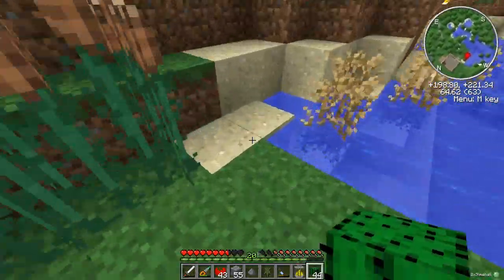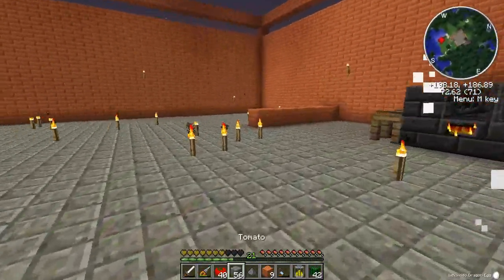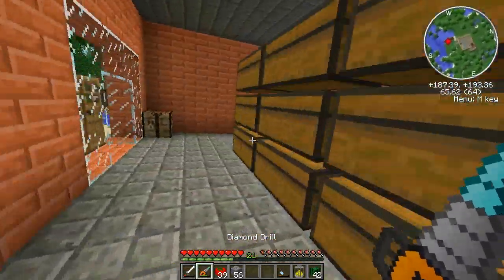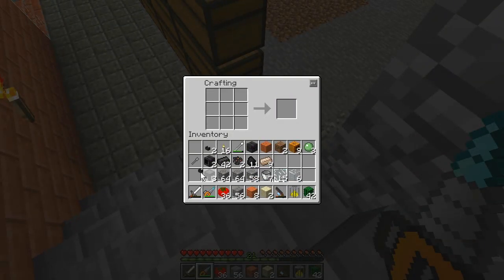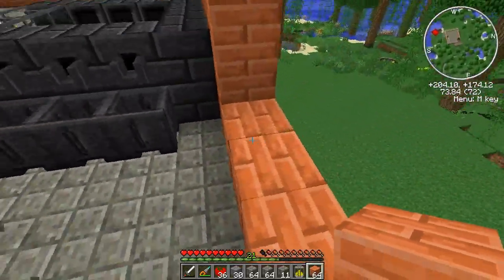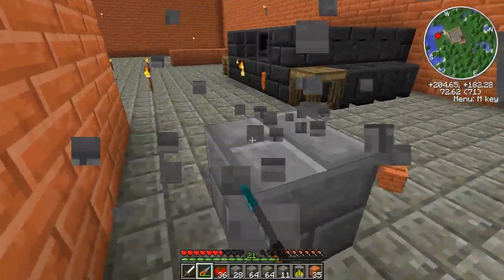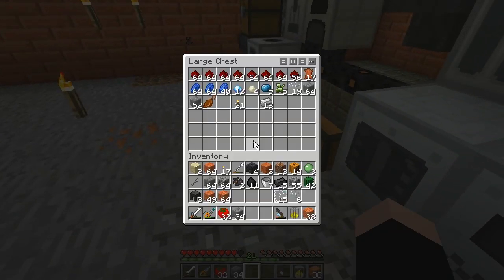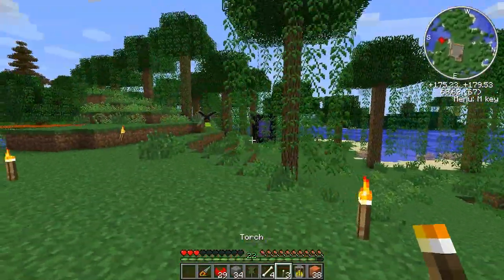Minecraft- Modded LP [Ep 37] Goofy Laugh :P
Lol what was weirder the speeding dragon or my laugh :P Enjoy!

Join our Minecraft Server Today: play.subiocraft.net